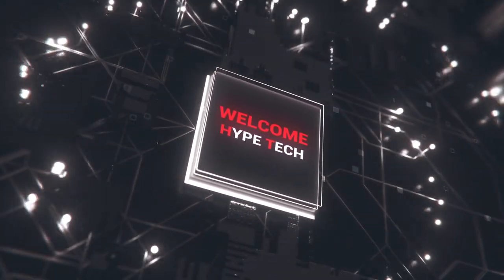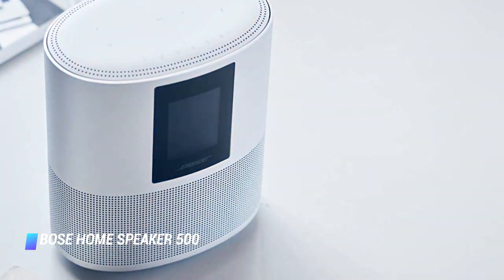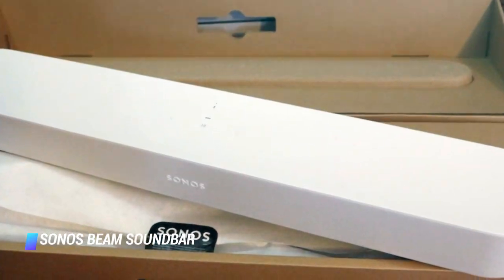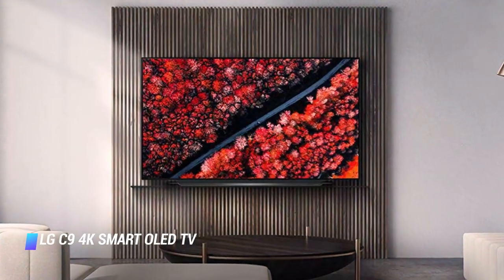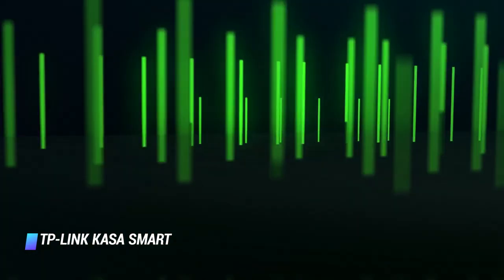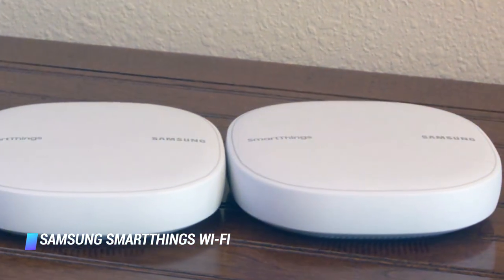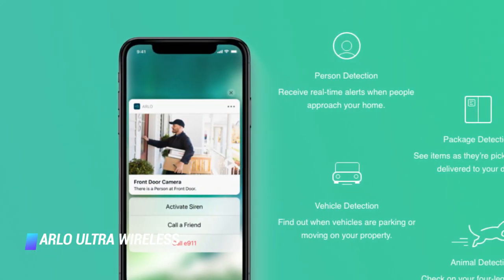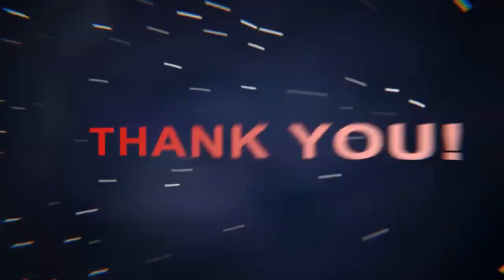Best Smart Home Devices in 2024 - How to Choose a Smart Home Automation Product?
Top 10 Best smart home devices for 2020
✨ Bose Home Speaker 500
✨ August Smart Lock Pro Door Lock
✨ Sonos Beam Soundbar With Amazon Alexa
✨ Satechi Dual Smart Outlet
✨ LG C9 4K Smart OLED TV
✨ TP-Link Kasa Smart HS300 Power Strip
✨ First Alert Onelink Safe & Sound Smoke + Carbon Monoxide Alarm
✨ Samsung SmartThings Wi-Fi Mesh Router
✨ Arlo Ultra Wireless Home Security System
✨ Neato Botvac D7 Connected Robot Vacuum

Related Words : best smart home devices 2018, smart home devices 2019, smart home gadgets, smart home devices alexa, list of smart devices, smart homes technology, best smart home hub, smart home features, best smart home devices 2019, google smart home devices, smart home companies, smart home gadgets 2019, smart home gadgets 2018, cheap smart home gadgets, smart home gadgets india, best home gadgets 2019, unique home gadgets, cool home gadgets 2018, best alexa devices 2018, alexa compatible devices 2018, alexa smart home app, amazon alexa, alexa echo, alexa compatible devices 2019, best alexa compatible devices, alexa smart plug, smart home ideas, smart home appliances, benefits of smart homes, best smart home hub 2019, best smart home hub 2018, smart home hub alexa, best home hub with screen, best smart home hub reddit, do i need a smart home hub, best smart home system, best z wave hub 2019, list of smart home features, smart home features 2019, home automation